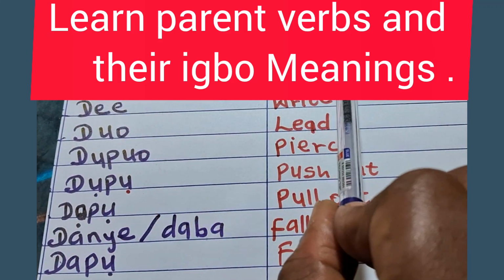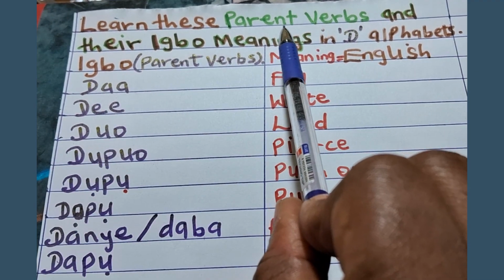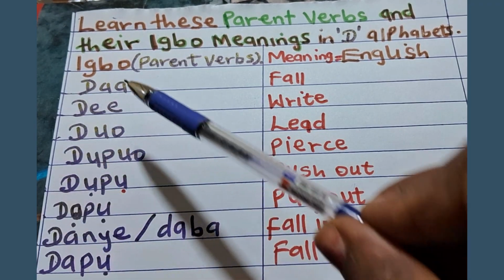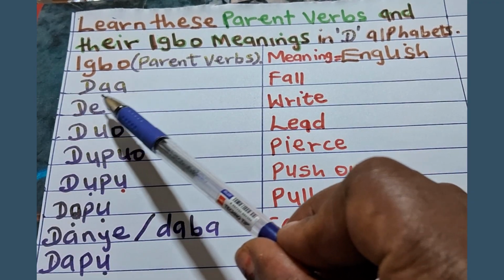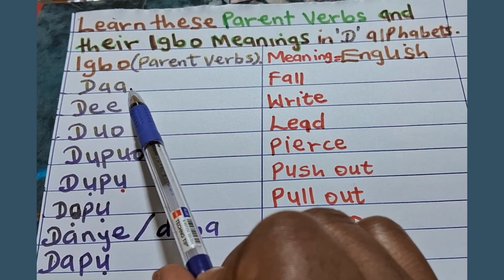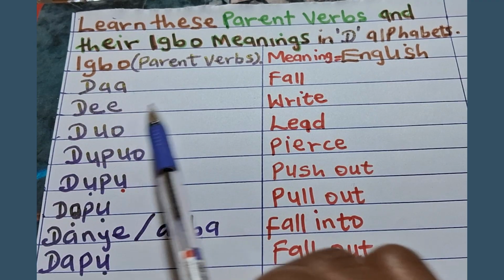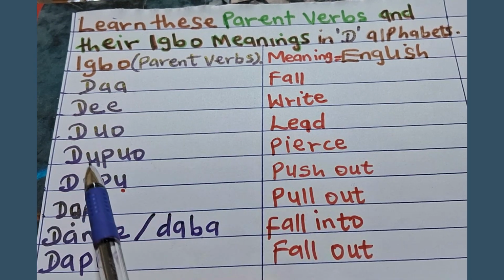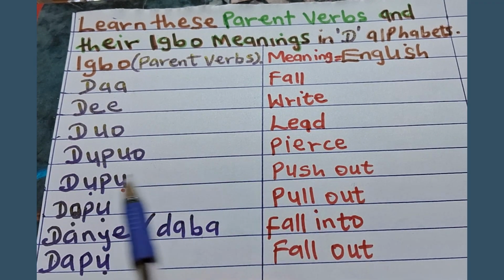Learn parent verbs and their igbo Meanings .